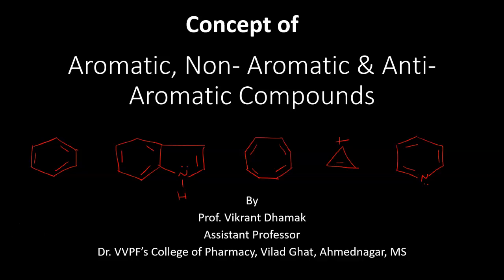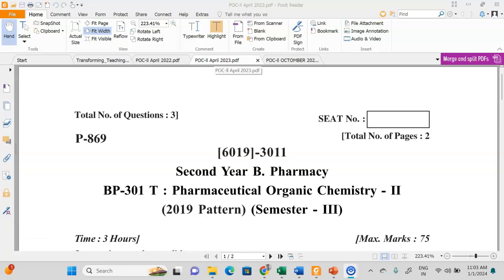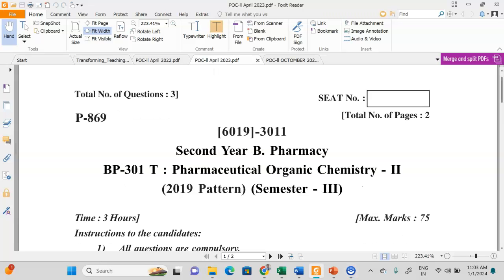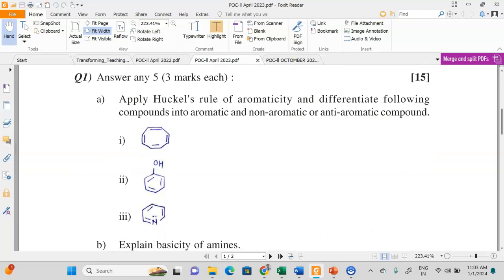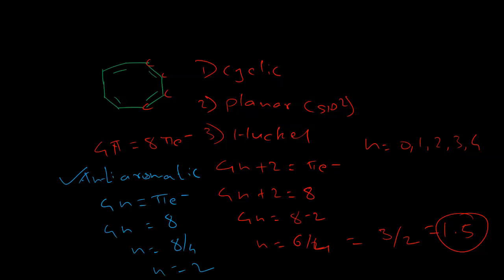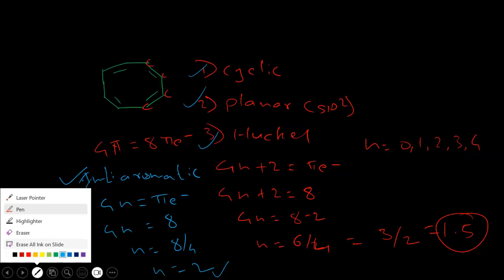Aromatic, Non Aromatic & Anti-Aromatic Compounds/Huckel's Rule/How to Identify?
Aromatic Compounds
Non-Aromatic Compounds
Anti-Aromatic Compounds
Aromaticity
Organic Chemistry
Chemical Structure
Benzene Ring
Aromatic vs. Non-Aromatic
Electrophilic Aromatic Substitution
Aromaticity Rules
Huckels rule